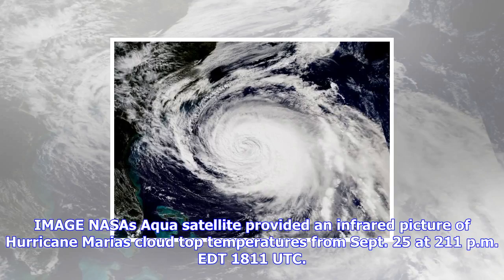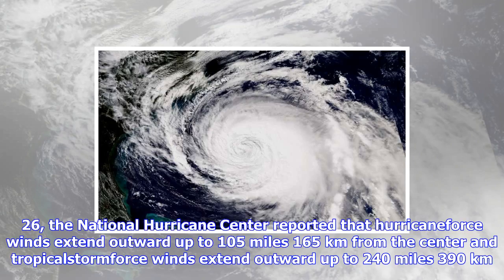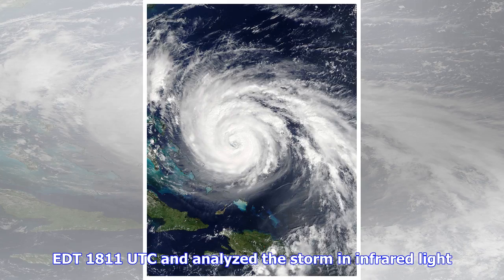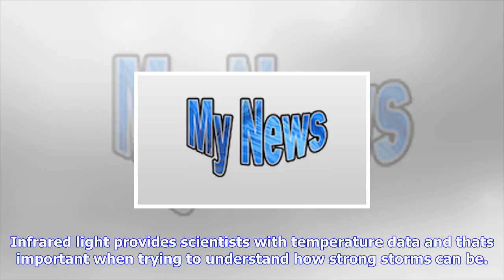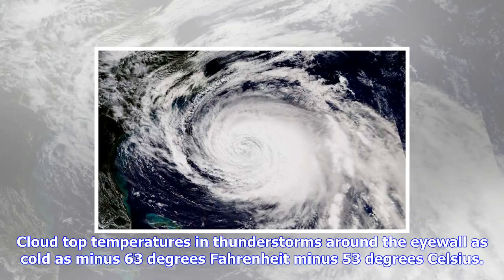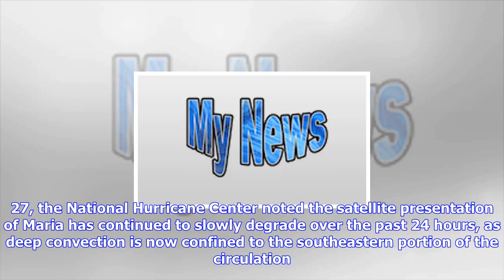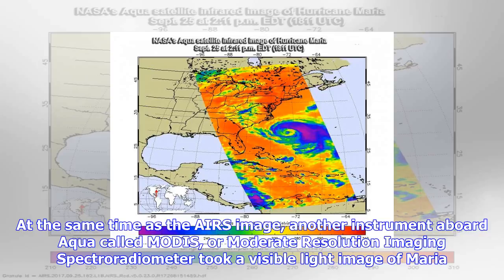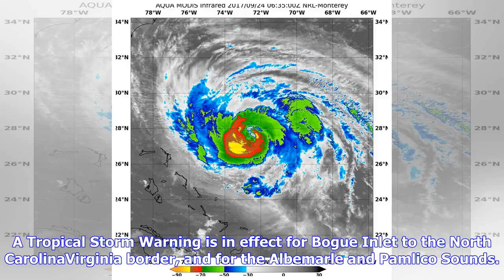Breaking News | Nasa satellite data shows hurricane maria's strongest side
Nasa satellite data shows hurricane maria's strongest side

IMAGE NASAs Aqua satellite provided an infrared picture of Hurricane Marias cloud top temperatures f...